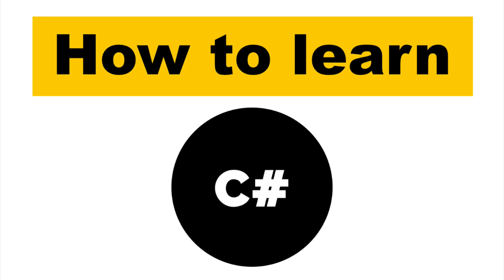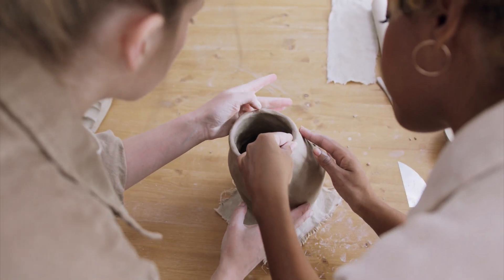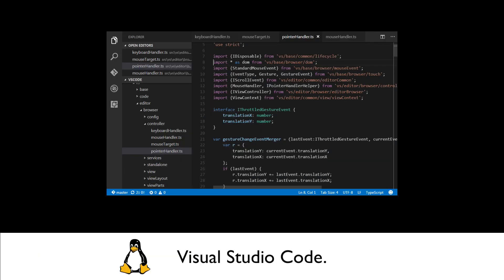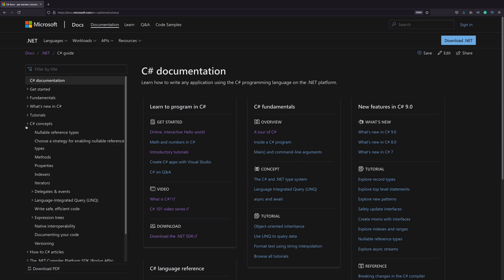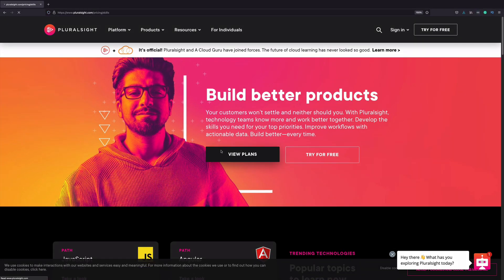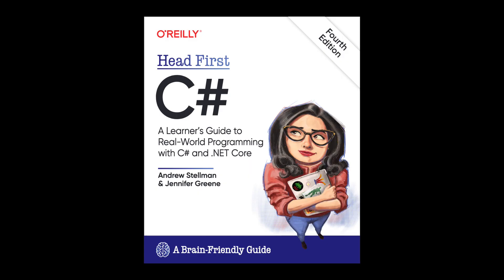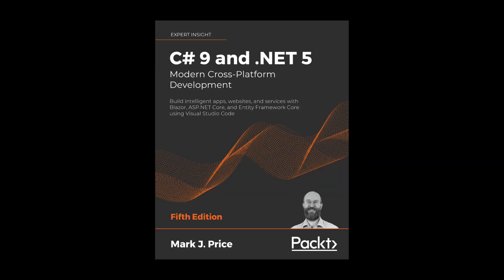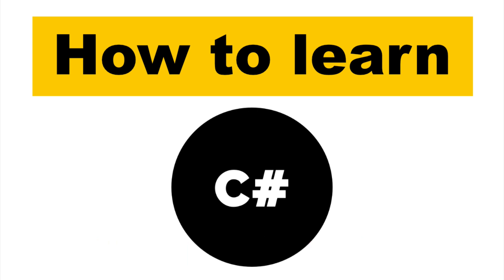Beginner's Guide: How to Learn C# Easily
In this video, I'm going to show you how to learn C# programming effortlessly.

🕑 Timestamp :
00:00 Introduction
00:14 Why C#
00:41 How to learn
01:02 Tools you will need
01:37 Free resources
02:50 Paid resources
05:00 Outro